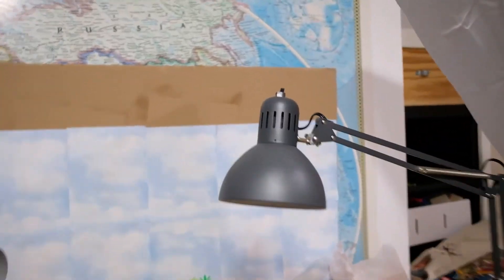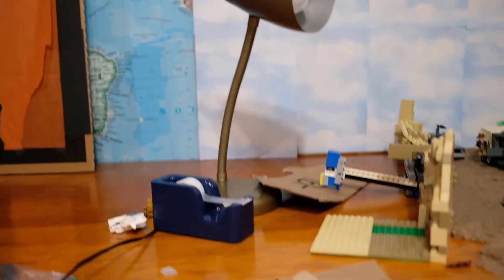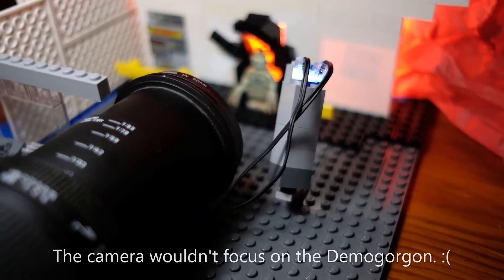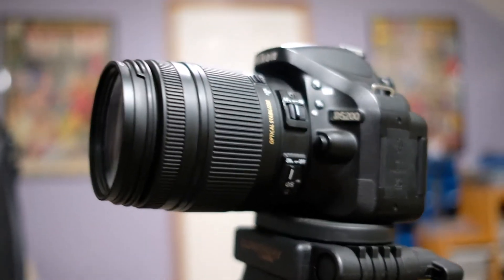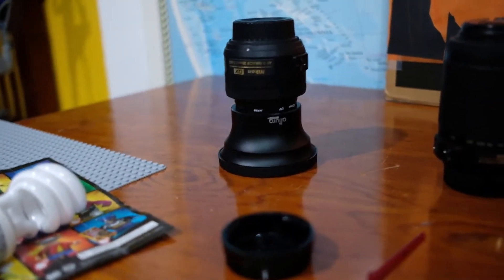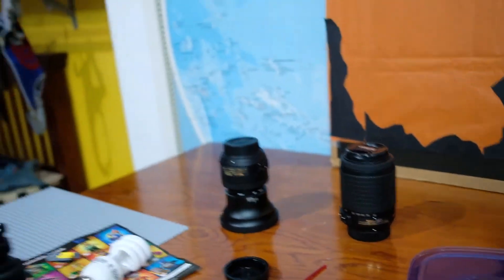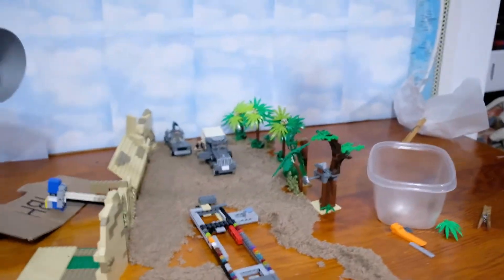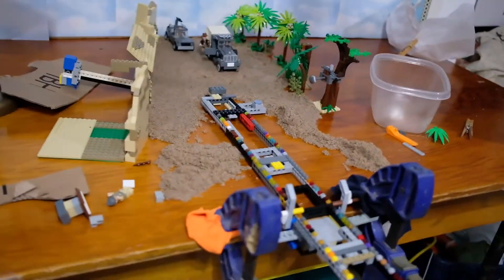How I Make My Stopmotions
In this video I show you how I make my stopmotion videos and how you can too. I hope you enjoy.